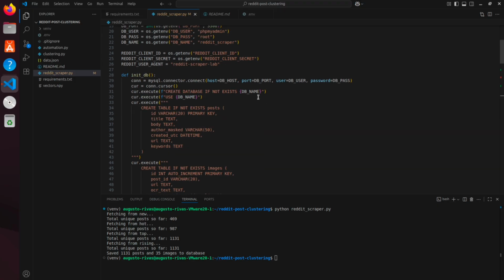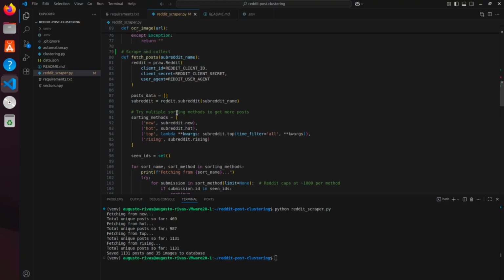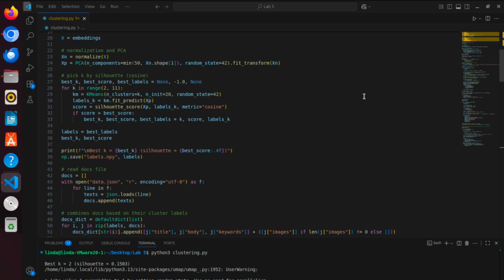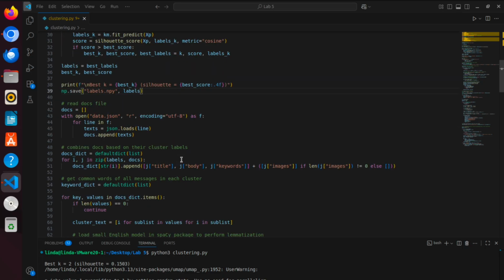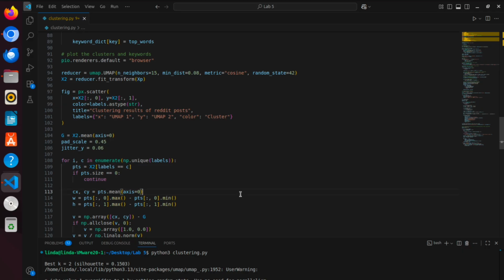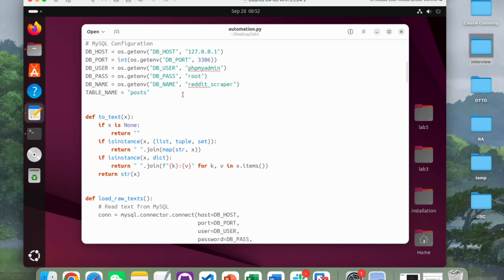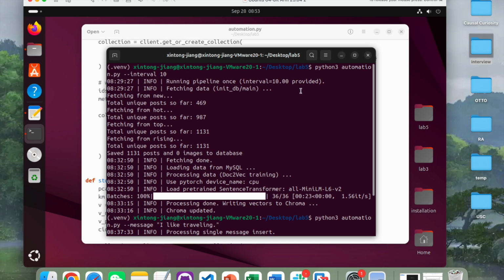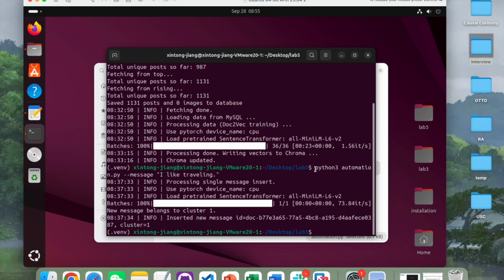DSCI 560 Lab 5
Video demonstration of DSCI 560 Lab 5. Augusto Rivas Costante, Xintong Jiang and Linda Peng.